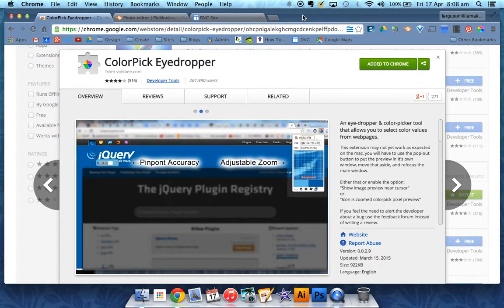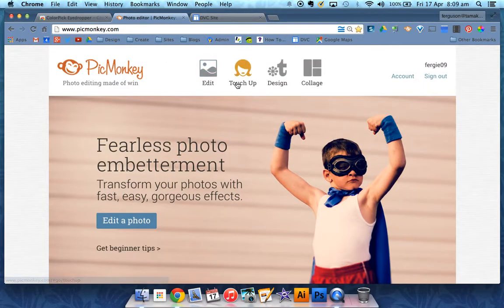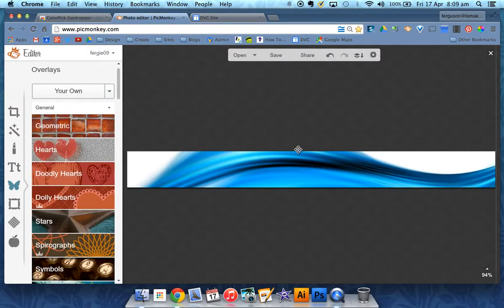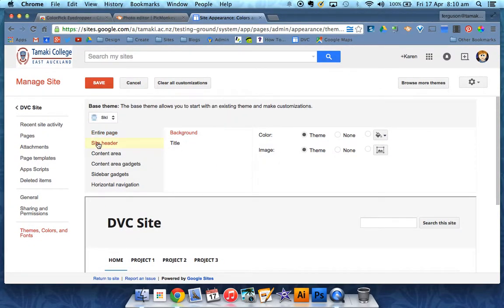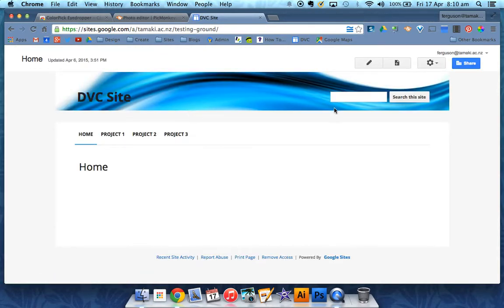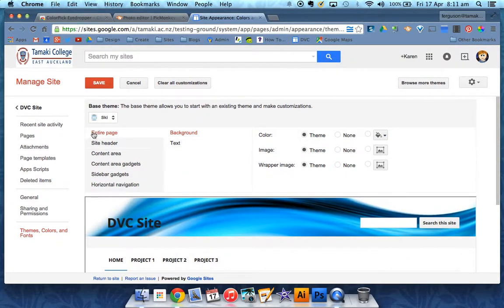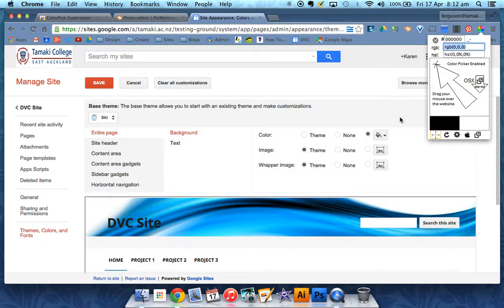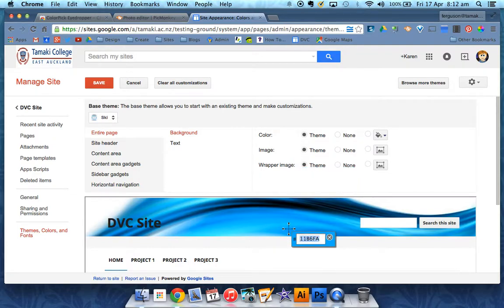Using Colorpick Eydropper and PicMonkey to pimp your Google Site